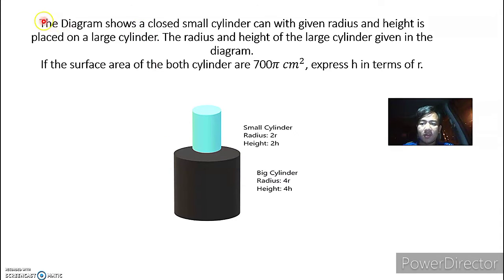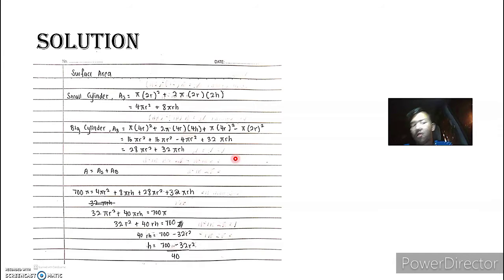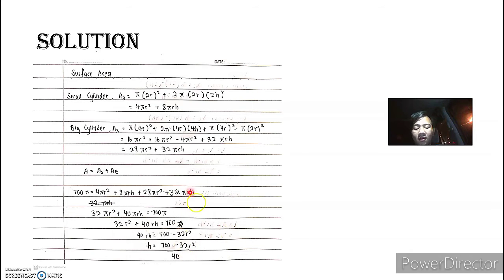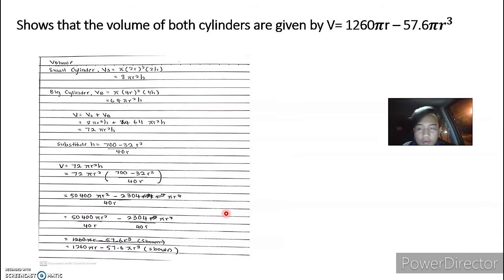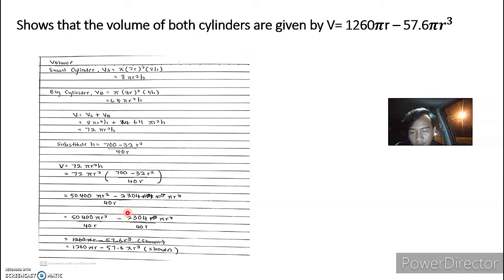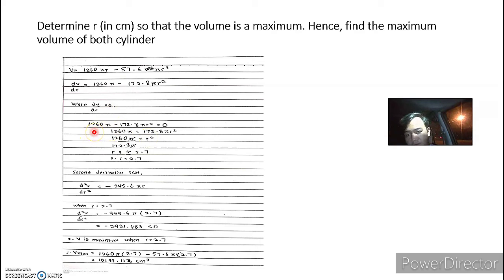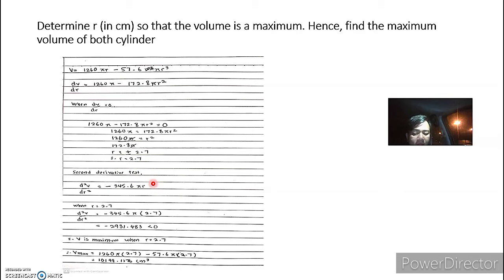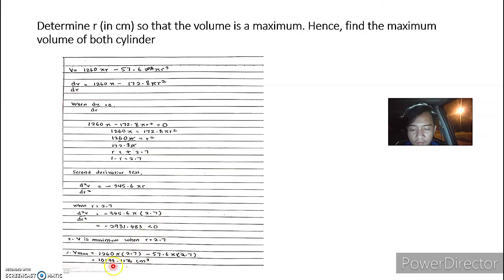MAT183 VIDEO PRESENTATION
Presented by,
1. Muhd Amirul Fikri bin Mohd Soffry
2. Dwayne Rodney anak Sumei
3. Nur Syazwani bt Mohd Suzian